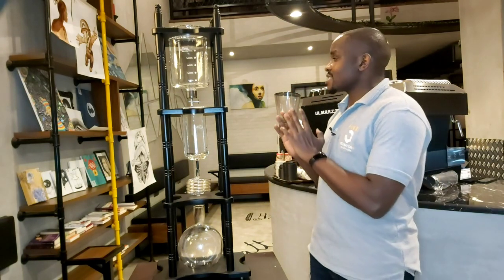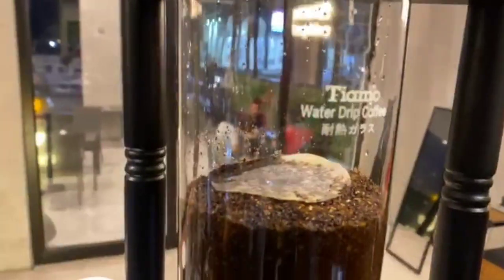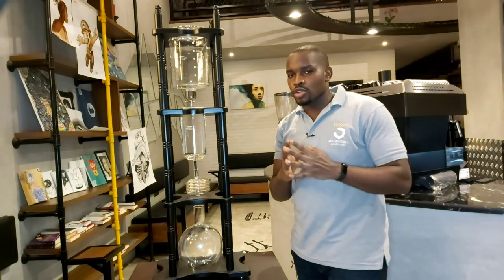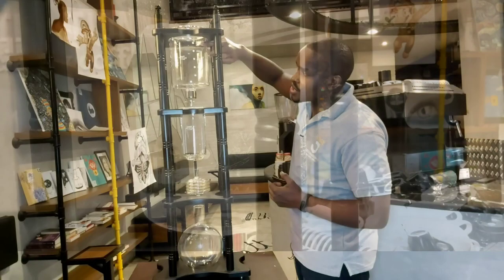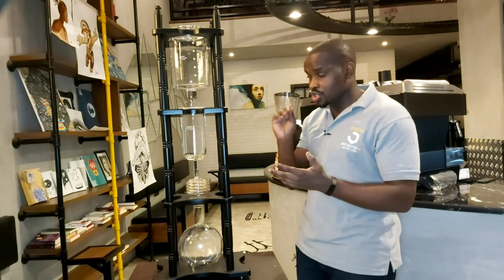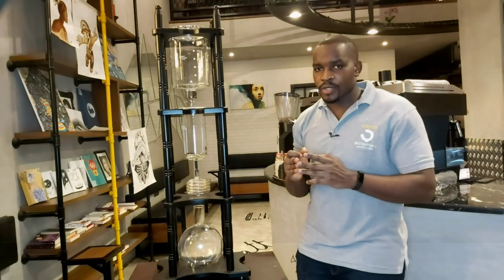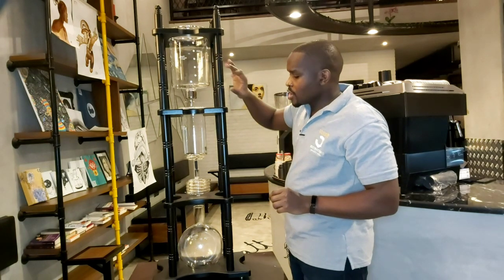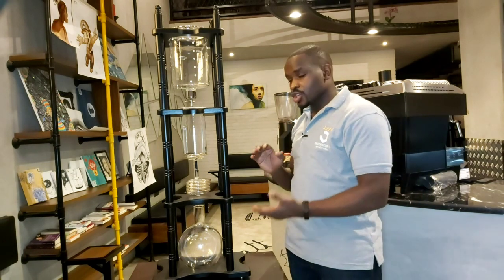How to make a Cold brew Using a Yama &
I believe that one enjoys a cup of coffee depending on taste and experience that is why I have chosen to present to you the most delicious cold brew which you can easily make at your own convenience.